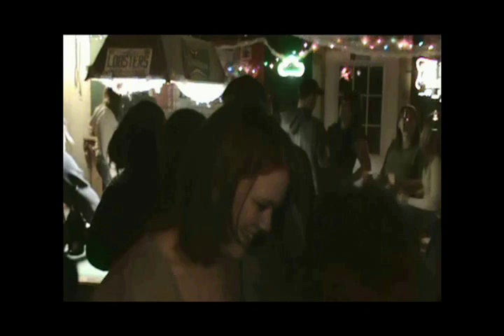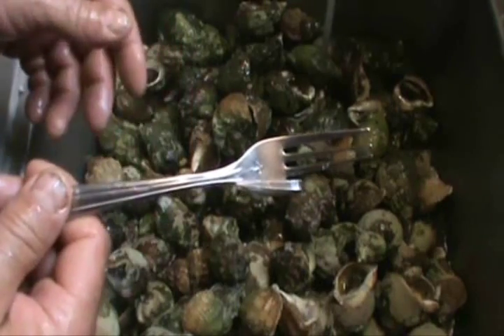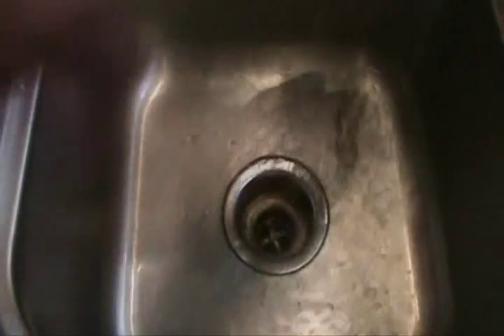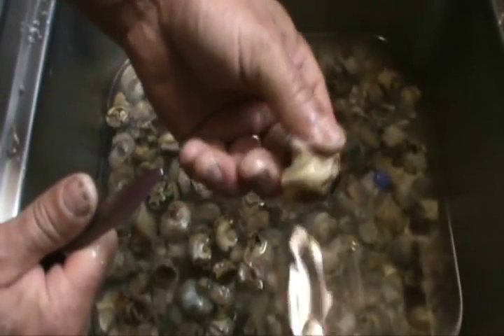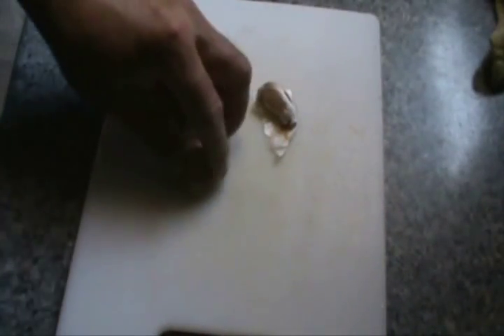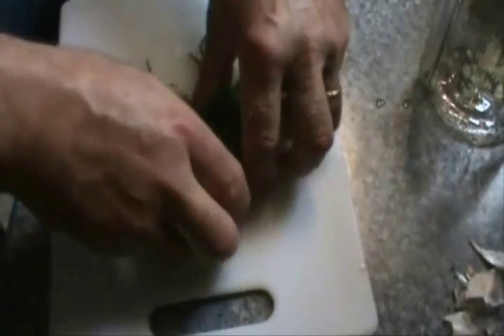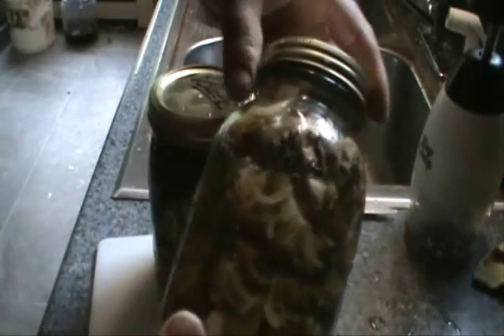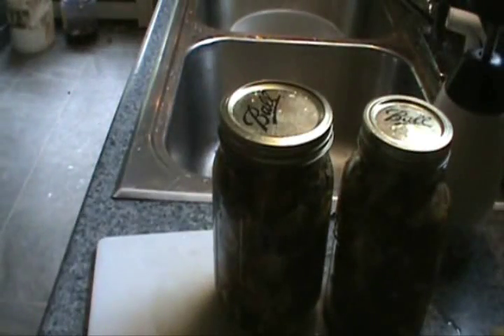Capt. John's Pickled Conch....Maine bar favorite !!!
Pickled conch with garlic and green onions